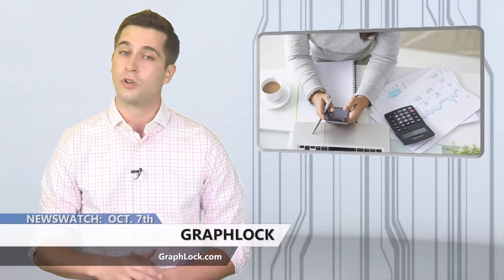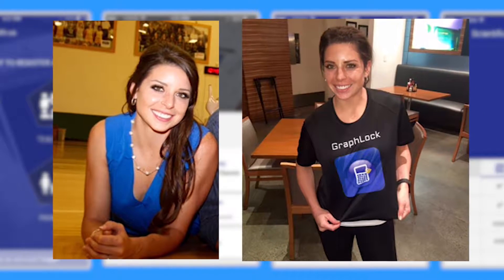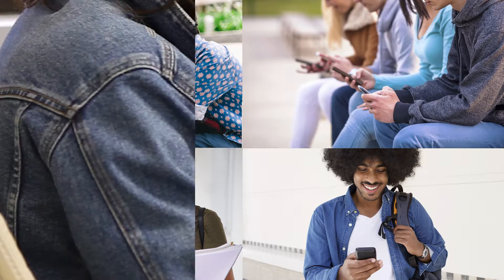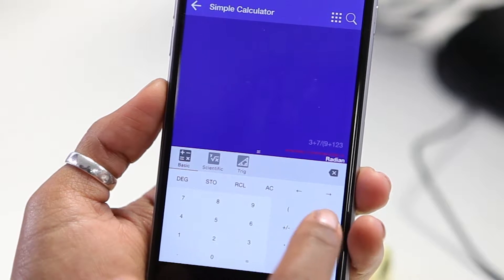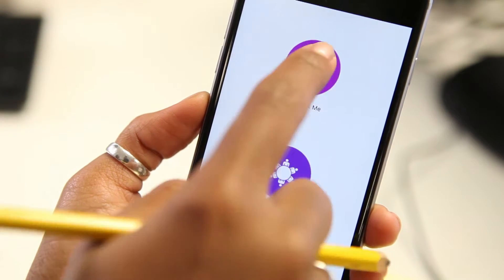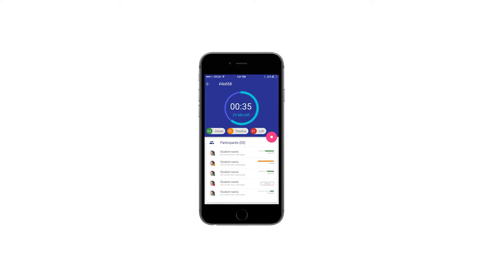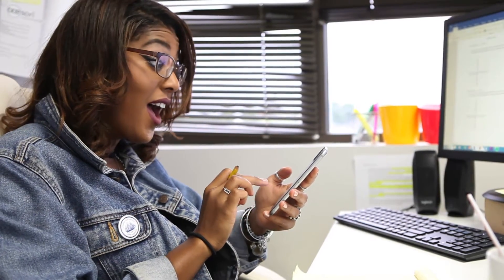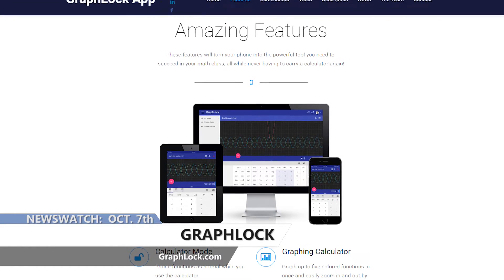Discovery Channel - GraphLock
We were just featured on the Discovery Channel!  Have you ever taken a class that requires one of those expensive calculators? You know, one of those calculators that costs over $100 and you may only need for one class. Well, almost anyone who’s taken an Algebra course has. That’s where GraphLock comes in.  Check us out here!